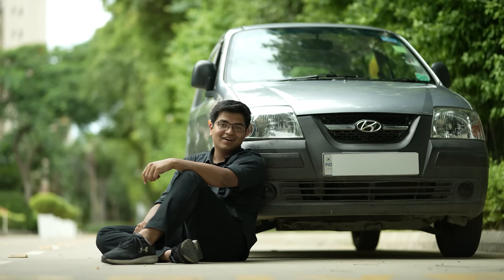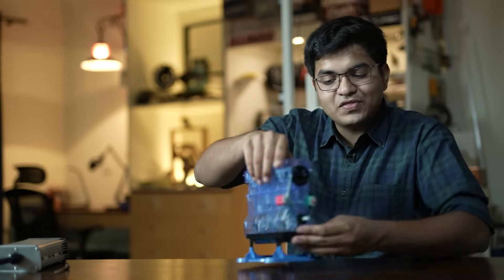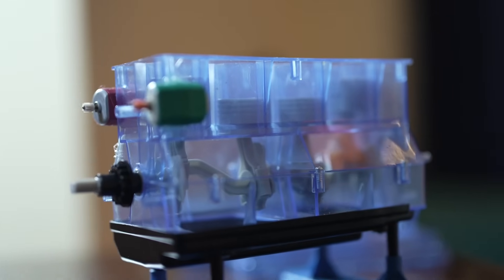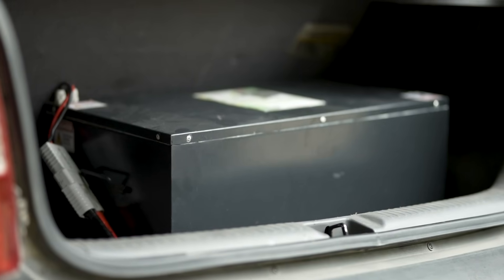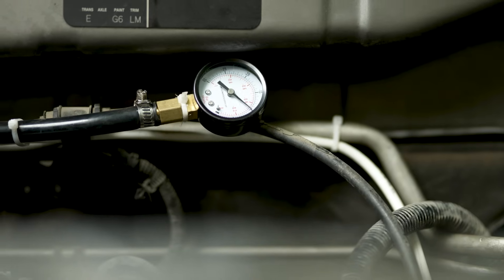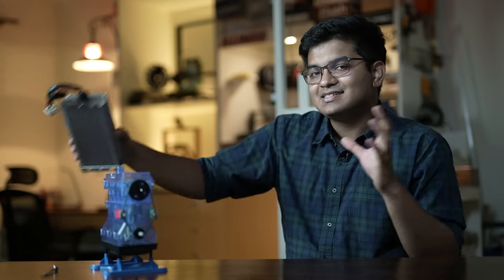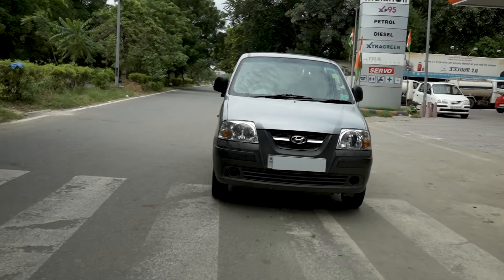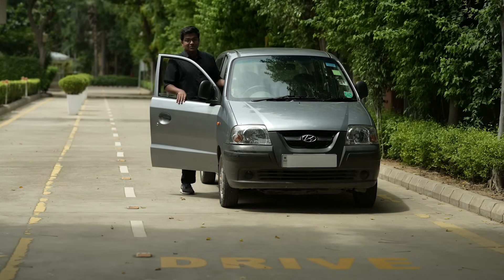Simplest EV Conversion under $3000 - Convert Your Car in 3 Days!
Petrol is expensive! In 3 days I converted my petrol car to electric using what I think is the strangest yet simplest EV conversion technique. In this video, I'm going to walk you through how I converted the car, and show you all the modifications I made to the engine using a toy model.

This technique gives the car power steering and air conditioning without any additional motors! Leaving in half the engine saves you the time, money and effort it would take to pull out the engine and machine out motor mounts and brackets.

The converted car uses a single 6kW, 72V BLDC motor connected to a 350A Kelly Controller. In the trunk, you will find the 72V 100Ah Lithium Ferrophosphate (LFP) battery.

To retain power braking, I did have to add an electric brake booster vacuum pump to the car, to provide the brake booster with the vacuum it needs to assist you during braking. Also, since we don't have an alternator in the car anymore, I used a 72-12V DC-DC convertor to bring the 72V from the LFP battery in the back down to 12V to charge the lead acid battery to power the central locks, power windows, and the car's lights.

While the performance of a conversion like this would benefit from a larger motor and battery, the current specs produce the perfect city car - with a top speed of 60Km/h and a range of 80-90Km - you'll fit right into the Gurgaon traffic! Best of all, the car costs you less than ₹1/Km to run!

I really hope you enjoy this video and would love your thoughts and feedback in the comments! Please feel free to reach out to me for any questions you may have - I would love nothing more than to be a part of your switch from dinosaur bones to electric power!